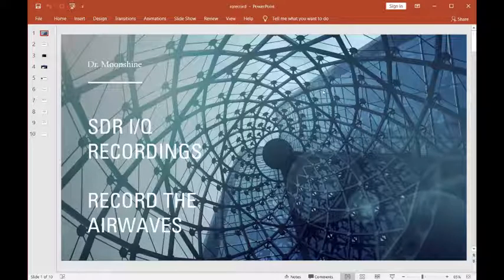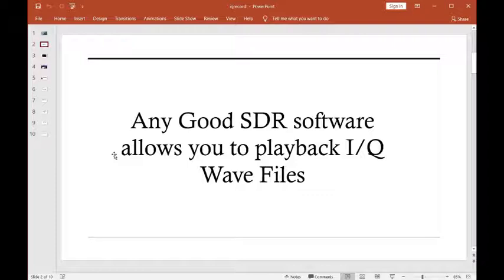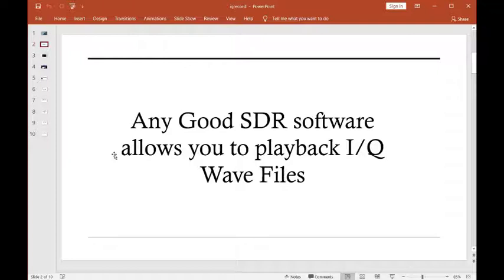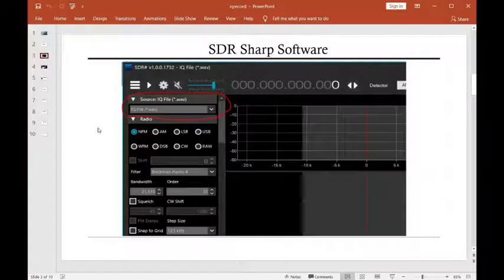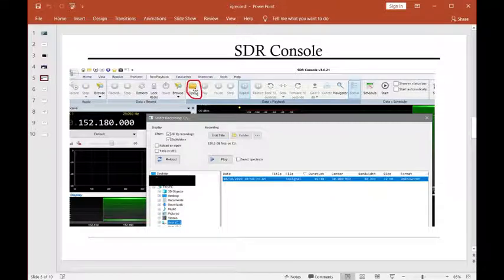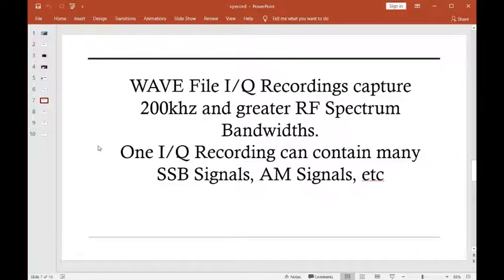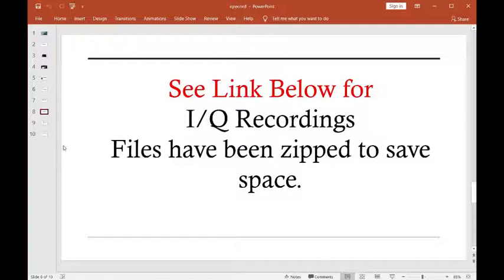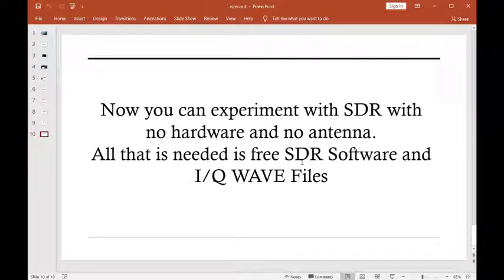SDR I/Q WAVE File Record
Link to I/Q Files